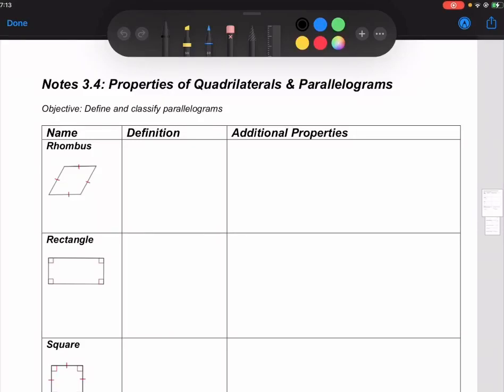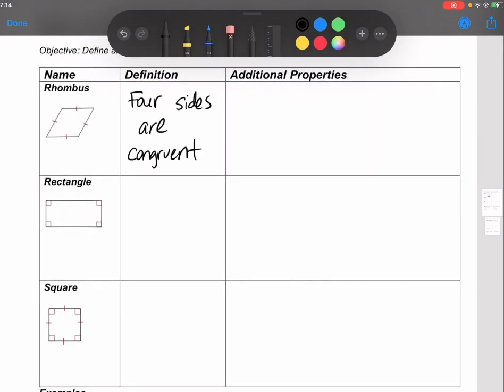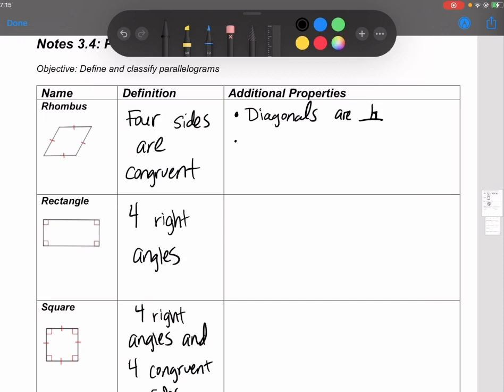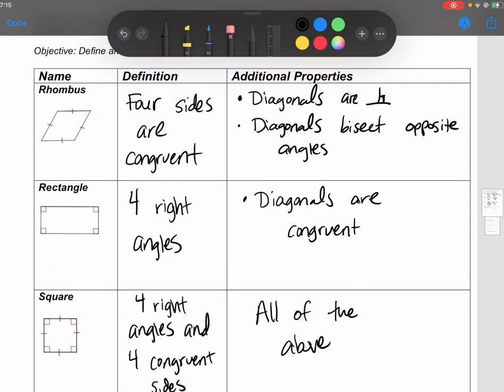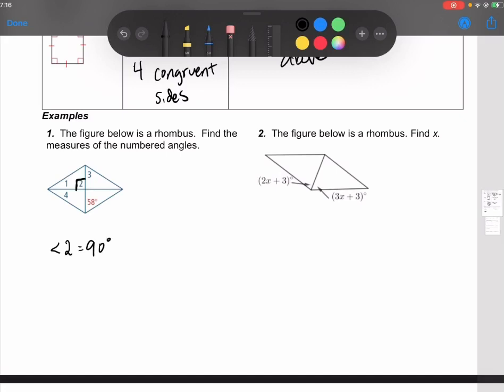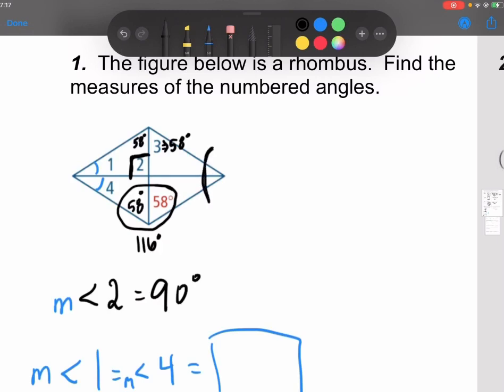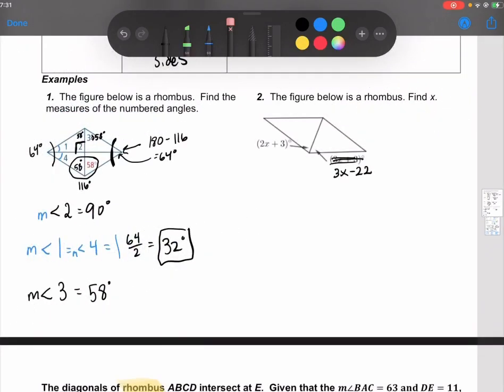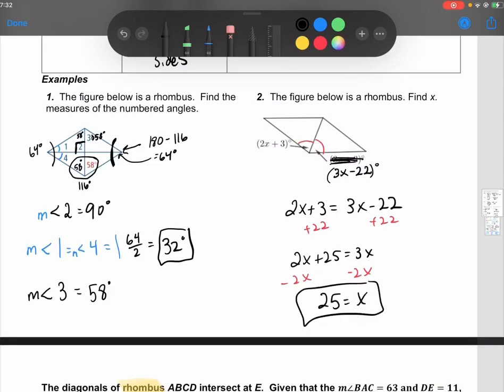M2S - 3.4a: Special Parallelograms